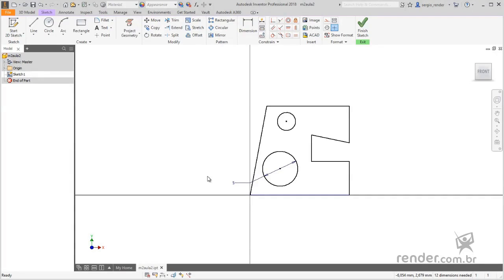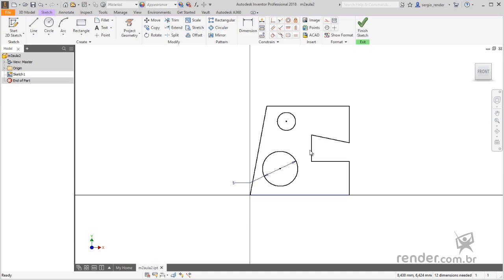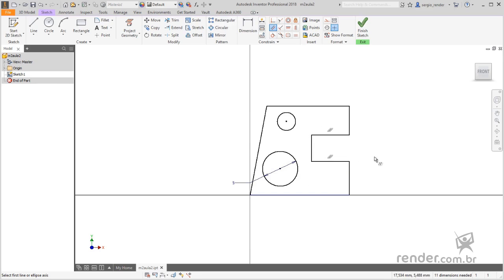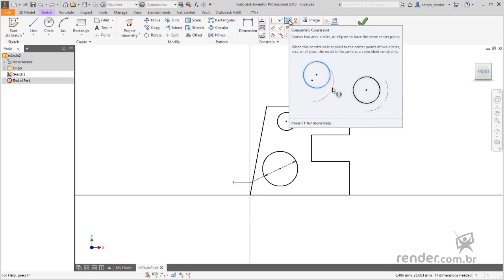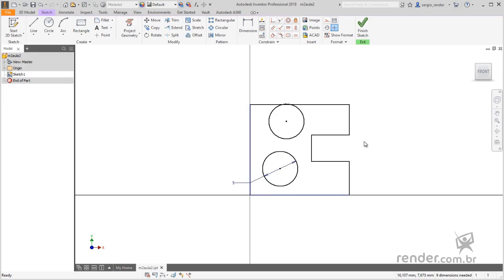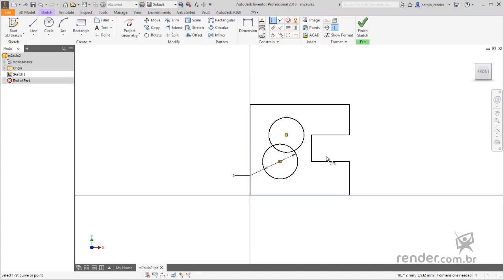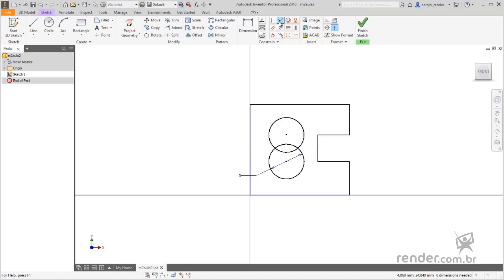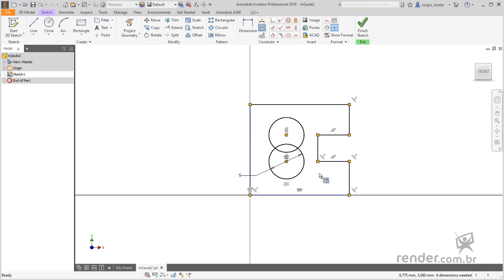9 - Applying Geometric Constraints | Inventor 2018 Part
Proceeding with the sketch started in the previous class, in this class we will see how to apply geometric constraints on entities, correctly positioning the created geometries.